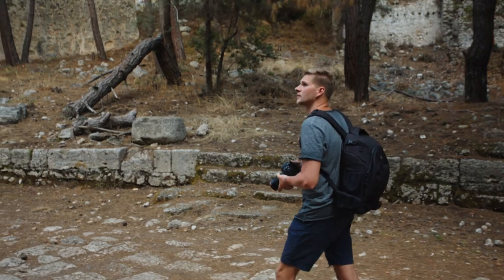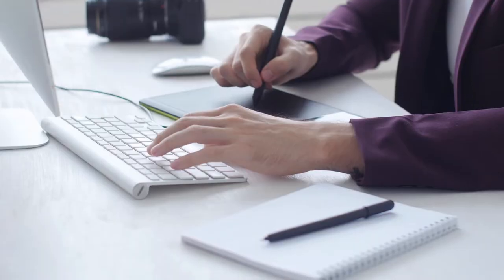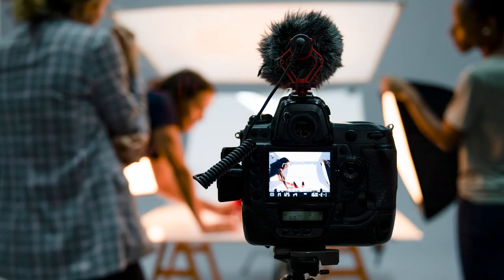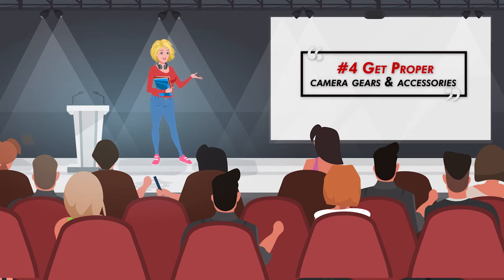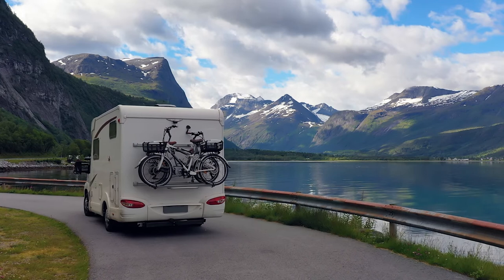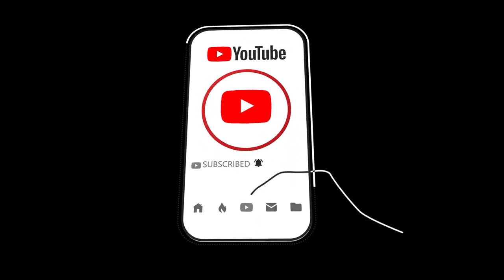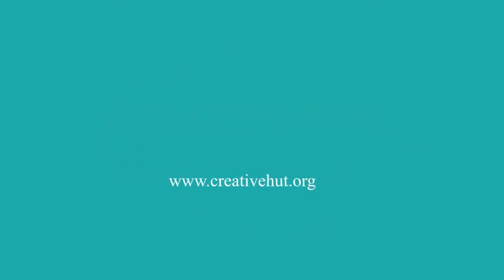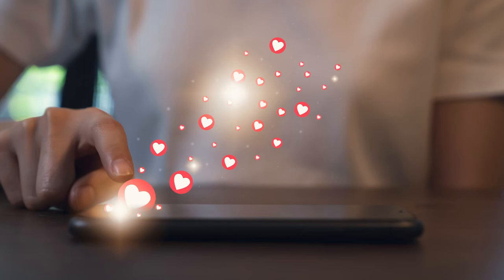How to become a Travel Photographer [English] | Creative Hut Institute of Photography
Know the secrets to become a travel photographer. Watch this video to know what you need to follow in and enhance the skill to make a good career in travel photography.

Creative Hut Institute of Photography  is the World's First Photography Gurukul (Residential School)